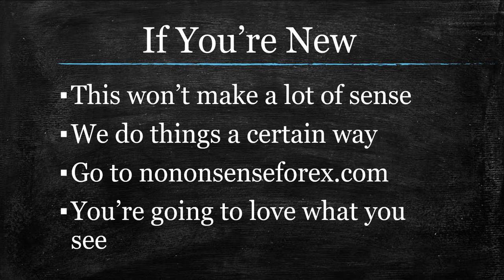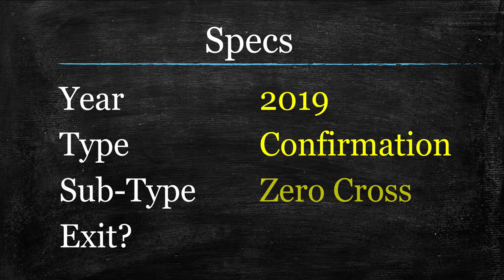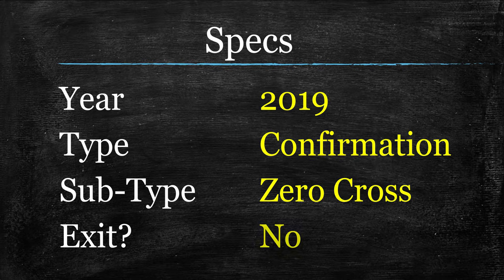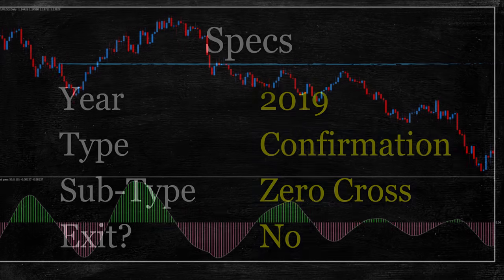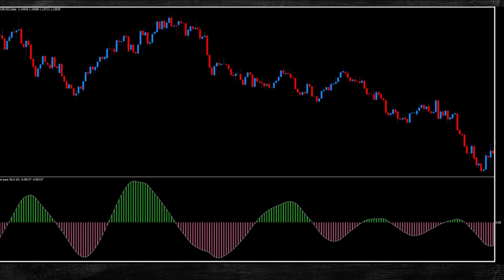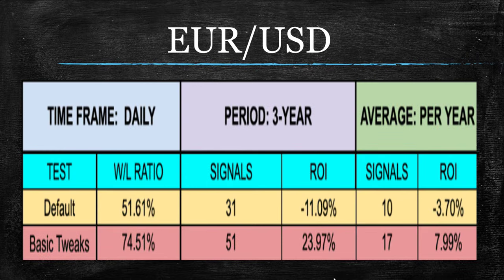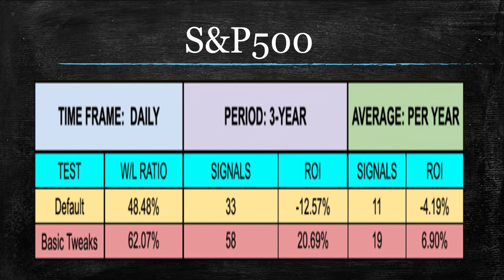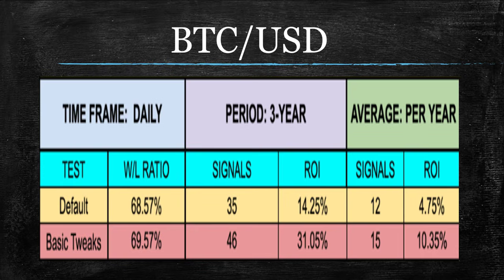Bandpass Filter (Indicator Profile Series)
Tested on the EURUSD, XAUUSD, BTCUSD, and the S&P 500, the Bandpass Filter is on the more unique side of what we show here, and has some really interesting use cases, along with some intriguing results.